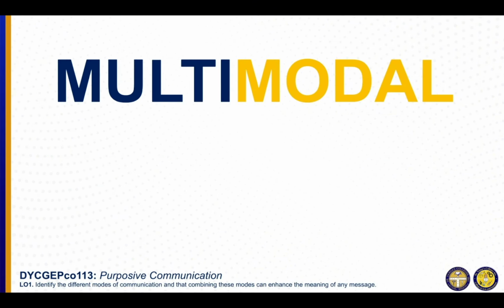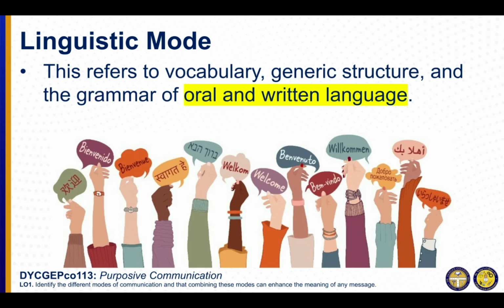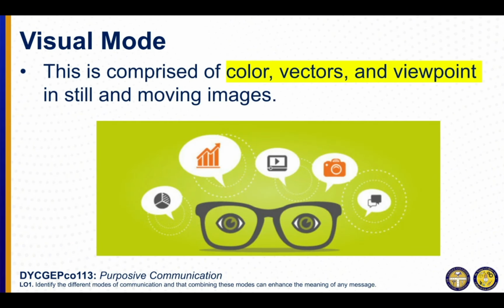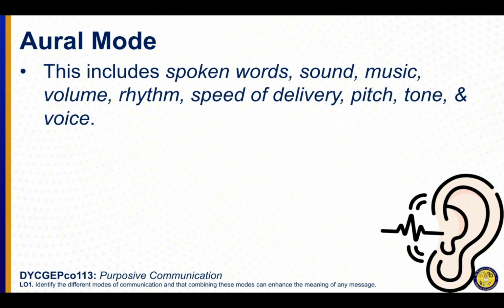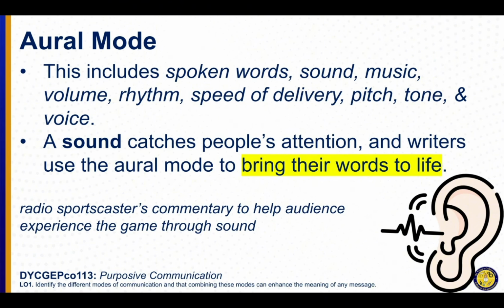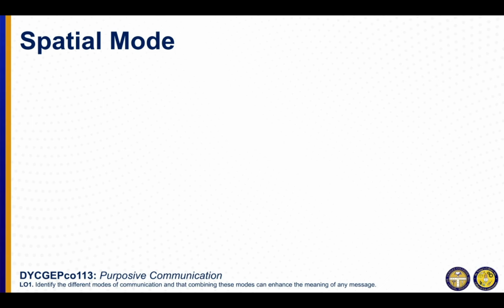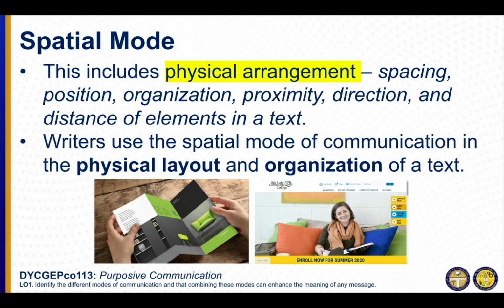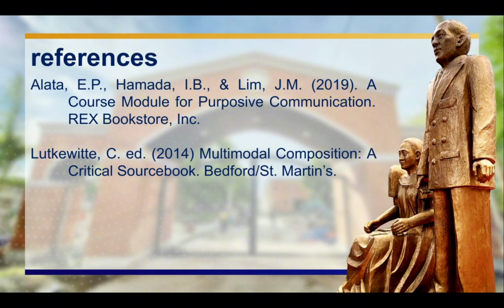Purposive Communication Lesson 4 - Understanding Multimodal Texts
A Multimodal Text is composition employing two or more modes/ways of communication.
Modes
1. Linguistic
2. Visual
3. Aural
4. Gestural
5. Spatial